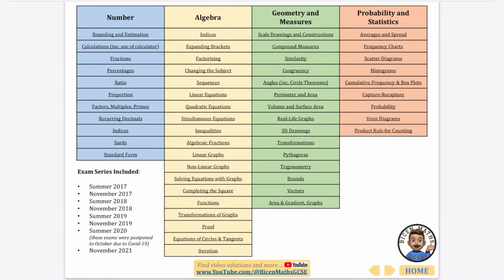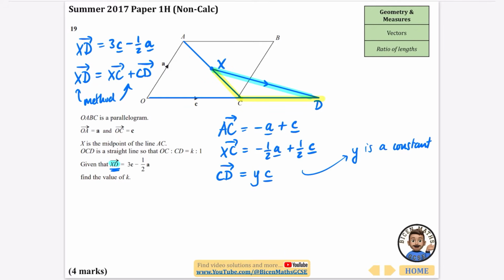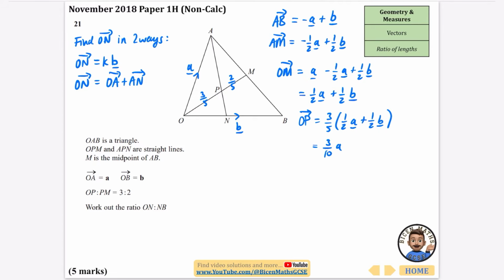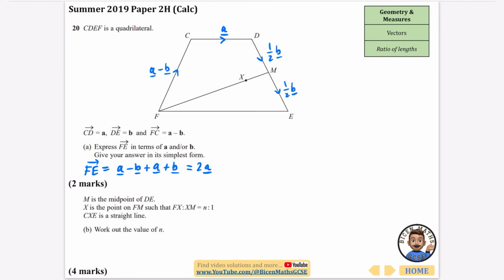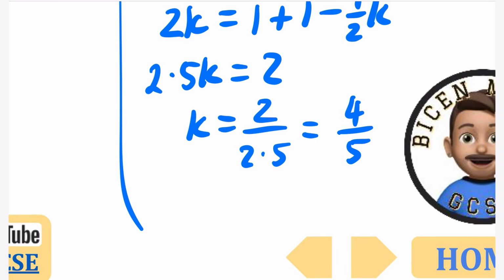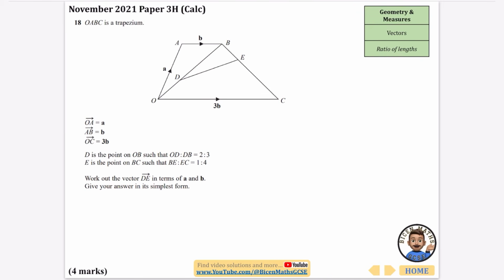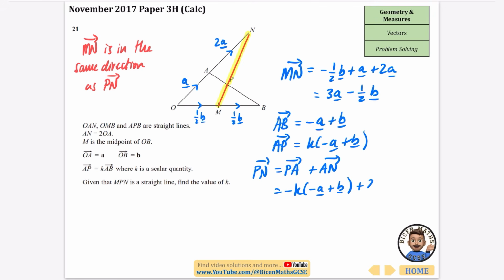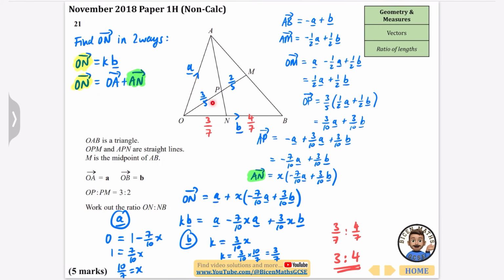Every exam question ever asked… Vectors 💀 // [Edexcel GCSE Maths, Higher]